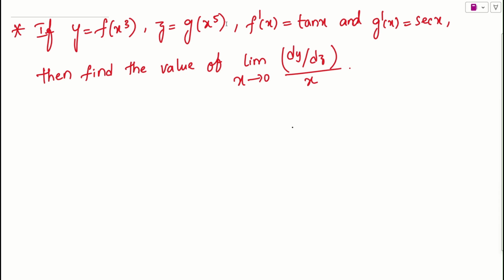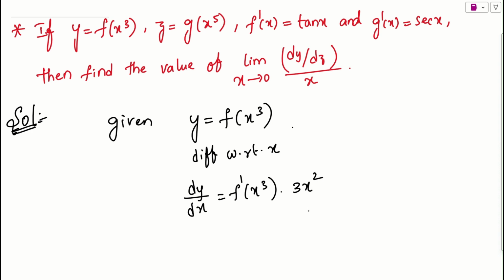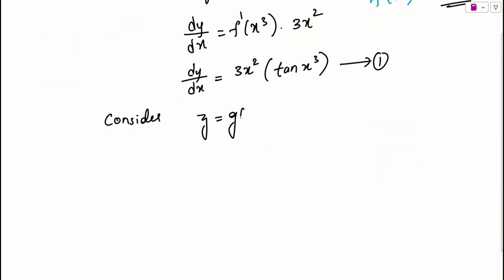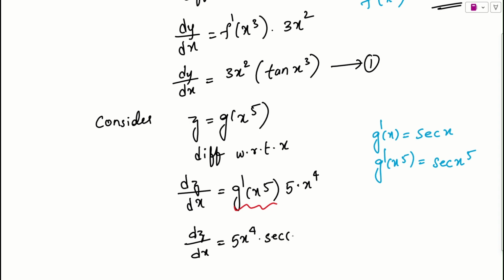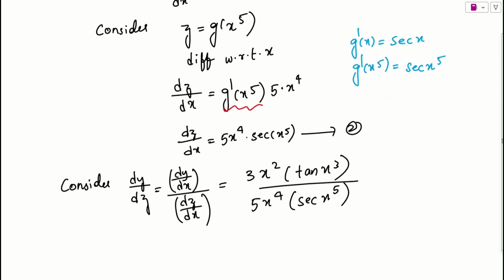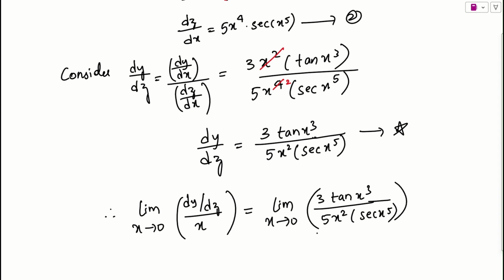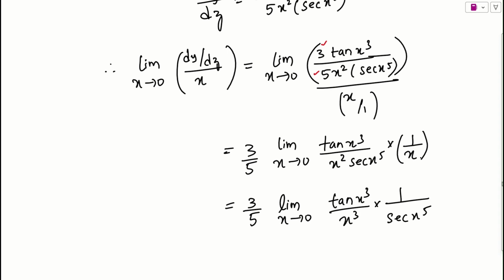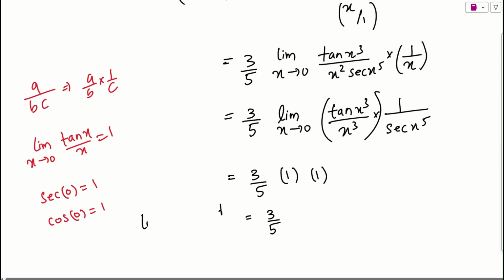If y=f(𝐱^𝟑),z=𝒈(𝒙^𝟓),f′(x) =𝒕𝒂𝒏𝒙 and 𝒈′(𝒙)=𝐬𝐞𝐜𝒙.Then find the value of 𝒍𝒊𝒎x-0 (dy/dx)/x |jee mains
1)If y=f(𝐱^𝟑),z=𝒈(𝒙^𝟓),f′(x) =𝒕𝒂𝒏𝒙 and 𝒈′(𝒙)=𝐬𝐞𝐜𝒙.Then find the value of  𝒍𝒊𝒎x-0 (dy/dx)/x
2)jee mains differentiation problems
3) important problems on derivatives
4) class 11 derivatives important problems
5) class 12 derivatives important questions
6)how to solve derivatives easily
7) famous derivative problems
8) previous years jee problems
9) important board problems in maths
10) important differentiation problems for boards
11) problems on chain rule in derivatives
12) problems on product rule